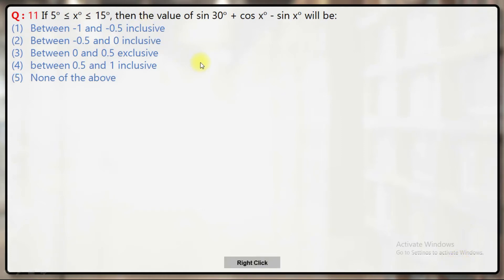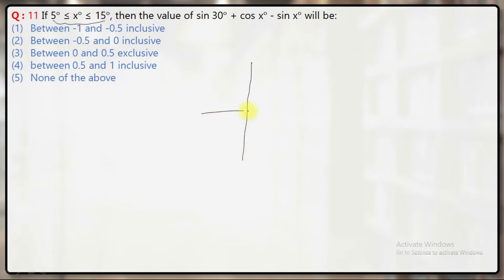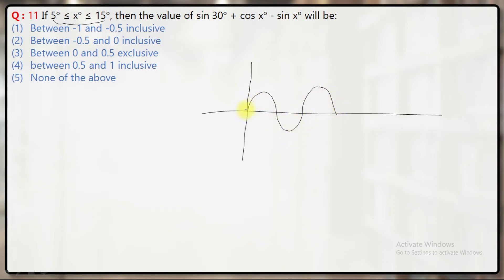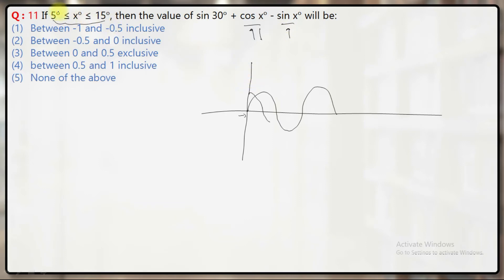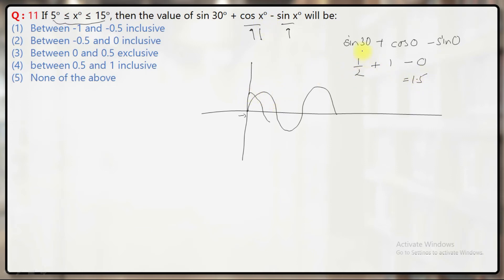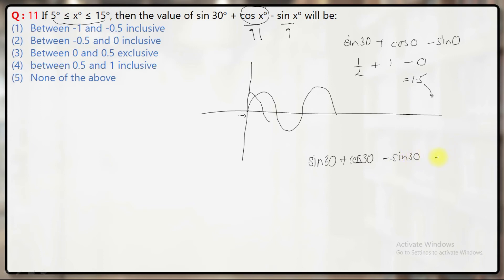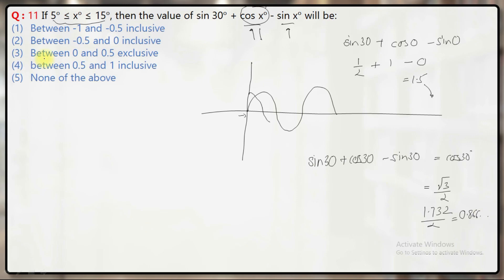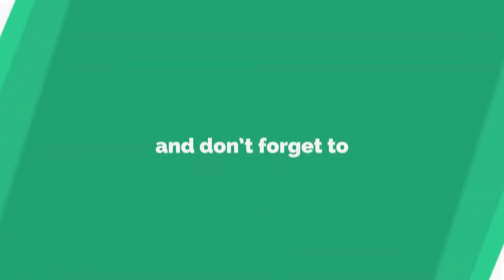XAT 2017 Solutions | Quant | Trigonometry | sin30 + cosx - sinx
If 5° ≤ x° ≤ 15°, then the value of sin 30° + cos x° - sin x° will be:
Between -1 and -0.5 inclusive
Between -0.5 and 0 inclusive
Between 0 and 0.5 exclusive
between 0.5 and 1 inclusive

Faculty / Mentors / Directors at CYGNUS :

1. K. Ganeshan : 20 years' CAT Training experience, expert GDPI trainer.
2. Archana Sinha : 20 years' CAT Training experience, CAT99.99%iler (VA).
3. Sandeep Bikhani : 20 years' CAT Training experience, CAT99.99%iler (QA).
4. V. K. Giri : 12 years' CAT Training experience, CAT100%iler (overall)
5. Achal Jain : B.Tech (IIT Madras), MBA (MDI-Gurgaon), cleared CFA level 1, 6 years' CAT Training experience, CAT99.91%iler (overall).